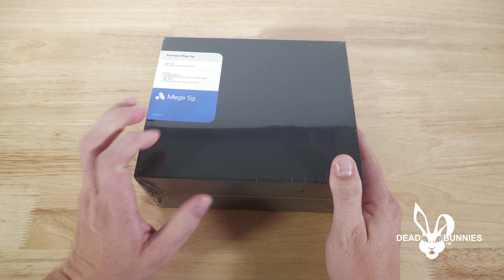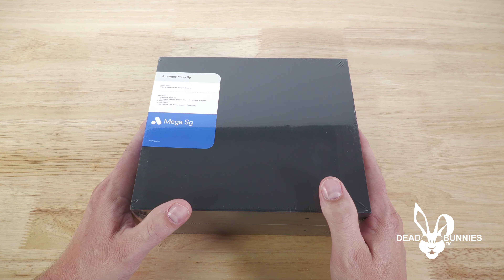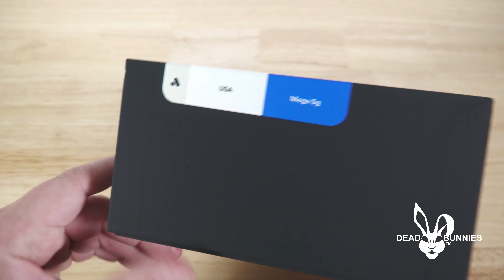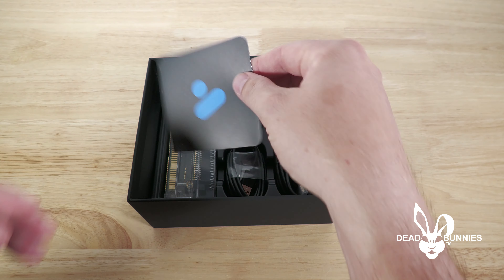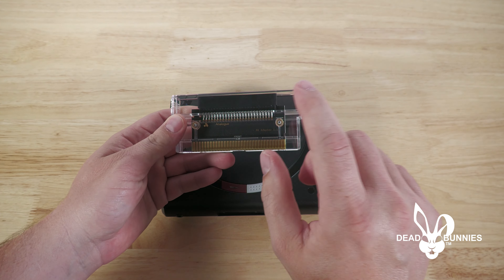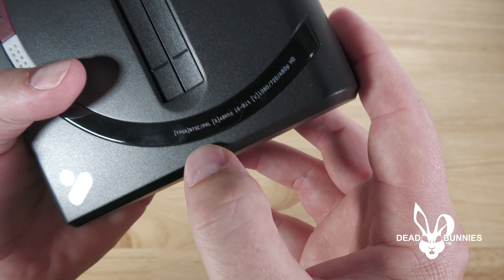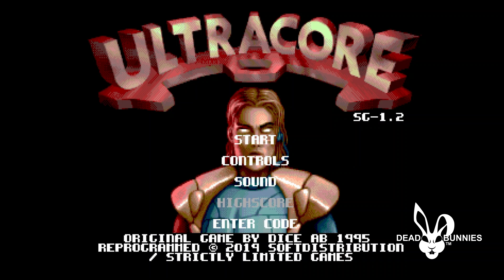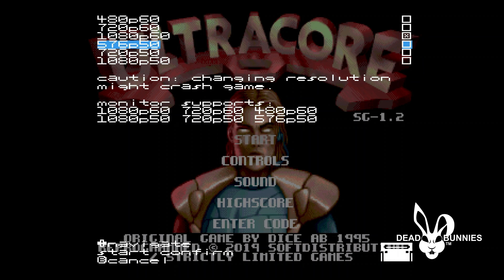Analogue Mega SG Unboxing and Review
In this video we unbox and test the Analogue Mega SG.  The console works great with no complaints from us.  We highly recommend this product if you are wanting to get the best setup possible for SEGA Genesis/Mega Drive games on modern televisions.

You wanted the Merch, you got the Merch, the hottest Merch in the world.

Links:
Analogue Support (Firmware/Instructions)

00:00 – Intro
00:43 – Unboxing
17:00 – Gameplay
50:50 – Summary